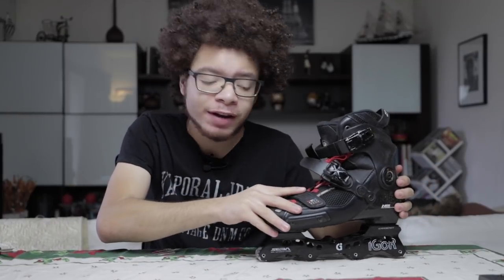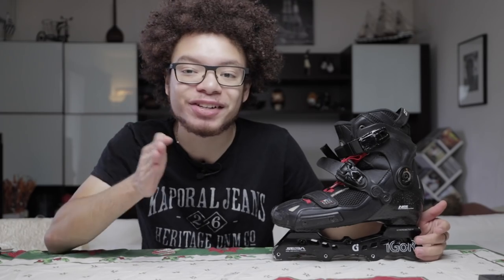INLINE SKATING ON BEARINGS ONLY!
Hey guys it'sa me, Tiago the french inline skater and today I decided to remove my wheels, and to skate with my bearings only! it's stupid, it's Stupid Skate Session! enjoy :)